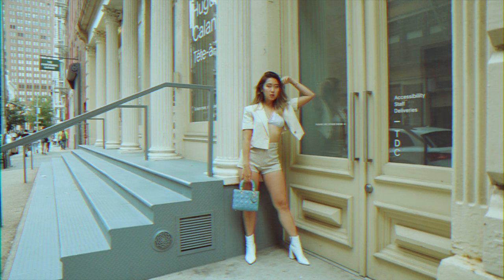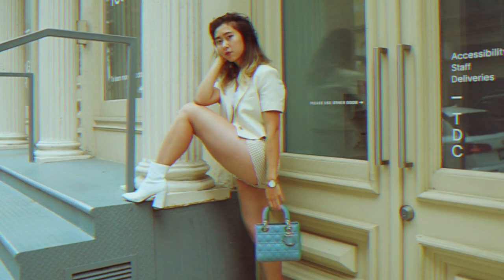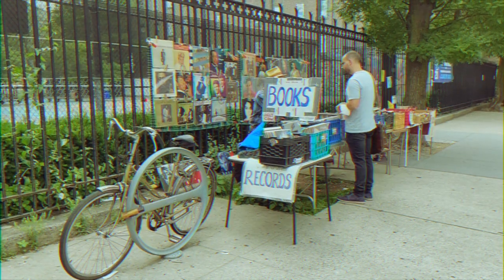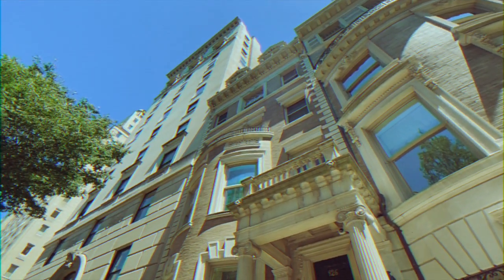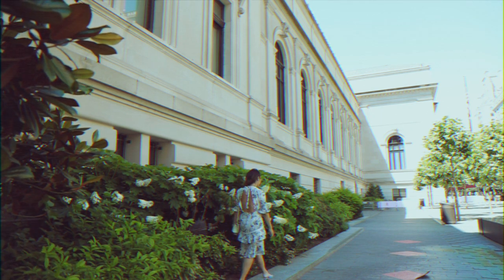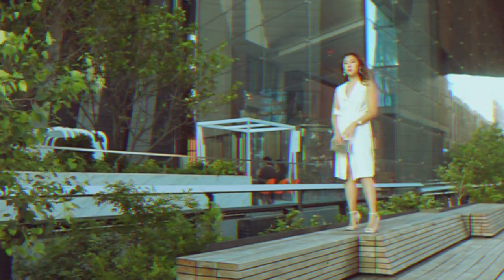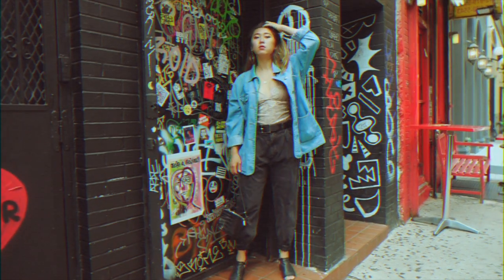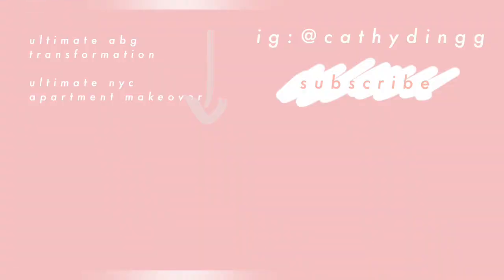if nyc neighborhood were outfits | NYC LOOKBOOK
Hello friends of the internet, one of my favorites things about being a New Yorker is how each neighborhoods kinda has its own vibe and flavor and I thought why not create an outfit lookbook inspired by 7 of the most distinct neighborhoods in Manhattan. Of course this is not comprehensive of all the neighborhoods in New York but let me know if you guys like
This idea and would want a part 2!

* C O N T A C T + C O N N E C T *

S O H O
Tan Blazer | Zara
Brown Plaid Belted Shorts | Zara
Periwinkle & White Lace Bralette | Urban Outfitters
Rose Gold Watch | Daniel Wellington
White Booties | Nasty Gal
Blue-Grey Hand Bag | Dior
Threader Earrings | Mejuri

C H E L S E A
Black Cutout Romper | Aritzia
Brown Sandals | Steve Madden
Straw Fedora | Amazon
Straw Circle Earrings | Amazon
Brown Circle Bag | H&M
Brown & Rose Gold Watch | Daniel Wellington

W E S T  V I L L A G E
Floral Dress | Zara
White Slingback Heels| Jeffrey Campbell
Brown & Rosegold Watch | Daniel Wellington
Threader Earrings | Mejuri

U P P E R  E A S T  S I D E
Blue, Green Floral Lace Dress | ASOS
Baby Blue Slingback Heels | Cole Haan
Light Green Handbag | Tory Burch
Pearl Studs | Amazon
Tan Leather Jacket | All Saints

H U D S O N  Y A R D S
White Sleeveless Trenchcoat | Zara
White Skort | Zara
White & Gold Stilettos | Steve Madden
Jade & Gold Box Clutch | Zara
Gold Geometric Hoops | I have no idea

L O W E R  E A S T  S I D E
Nude Lace Top | Thrifted
Denim Jacket | Thrifted
Black Acid Washed Baggy Jeans | Bershka
Black Sandals | I have no idea
Earrings | I have no idea
Black Baguette Leather Bag | Shein
Coin Necklace | Bauble Bar

F I N A N C I A L  D I S T R I C T
White blouse | H&M
Grey Plaid Pants | Uniqlo
Black Mules | Nasty Gal
Black & Gold Watch | Daniel Wellington
Circle necklace | H&M

throw it back | ProleteR
you know | Jeff kaale
retro | wayne jones
foolish thoughts | the laidbackz
pillow talk | Jeff Kaale
diamond & pearls | dezalait
onion | lukrembo
retail in the mall | maxwell landry
troubled girl | medda
good old days | joakim karud

* L I L B I T A B O U T M E *
Recent 2020 college grad from University of Pennsylvania - Business Major woo!
Based currently in NYC | 22
Life ~Passions~: Fashion, Fitness, Figure Skating, Food (wow all the F's just like 2020), and of course photography/cinematography + digital content creation

LES portion was filmed by Michelle Q - big shoutout to her!